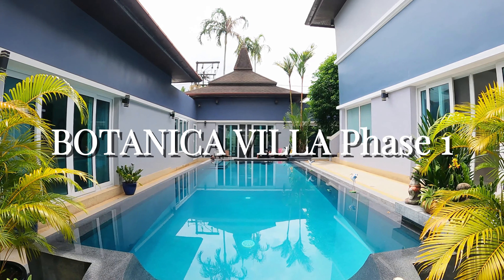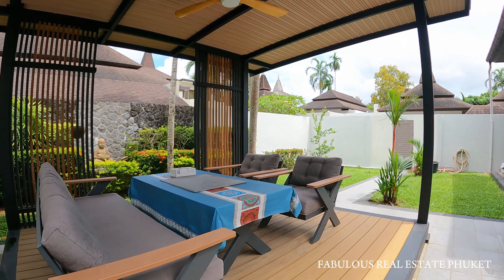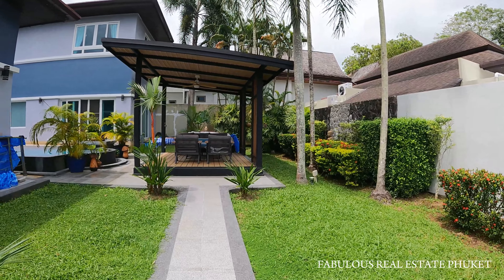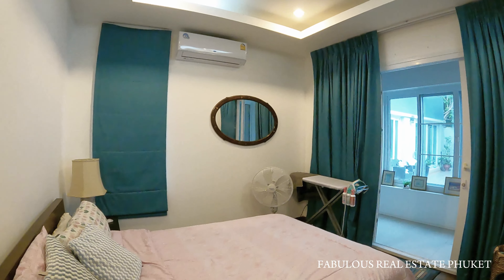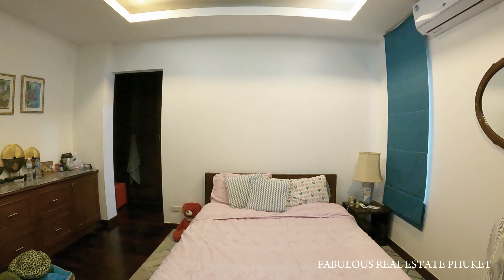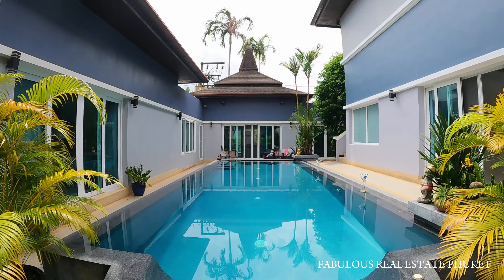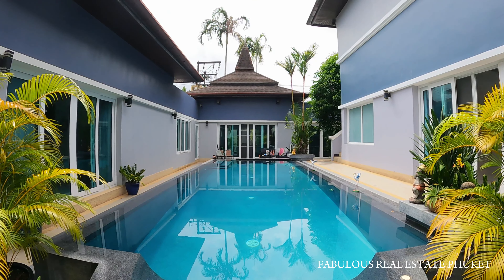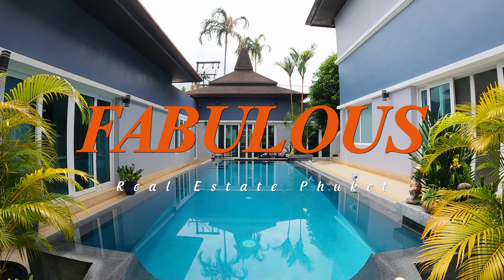BOTANICA VILLA Phase 1, 4 Bedroom Private Pool Villa in Layan, Bangtao Area for SALE (ID 71693)